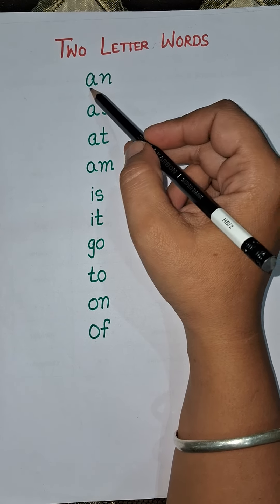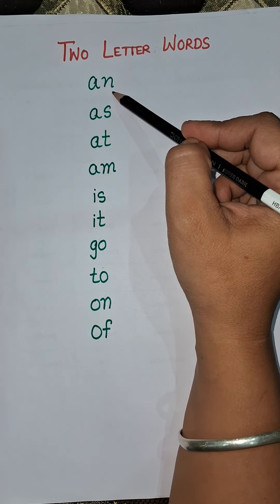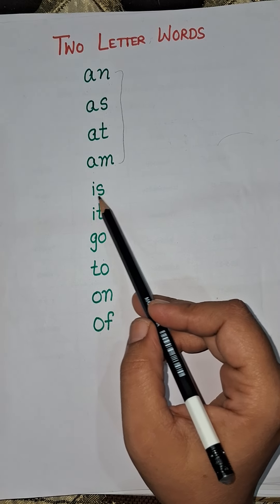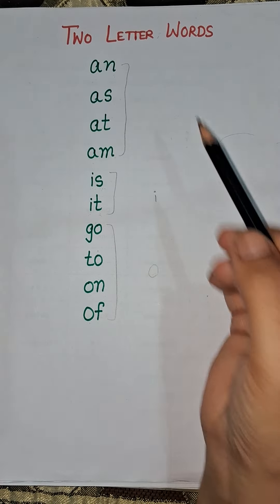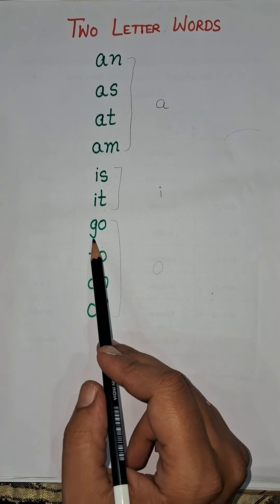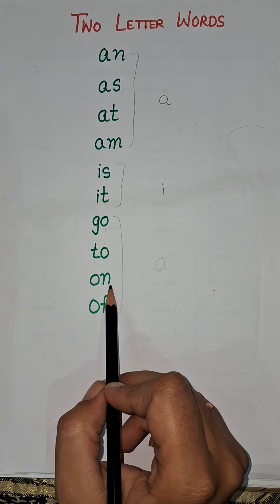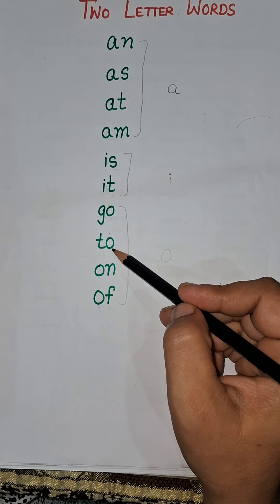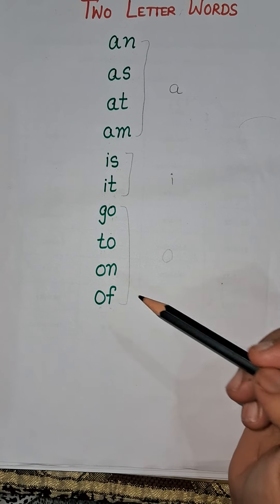Two letter words | Reading of two letter words phonics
Two letter words | Reading of two letter words